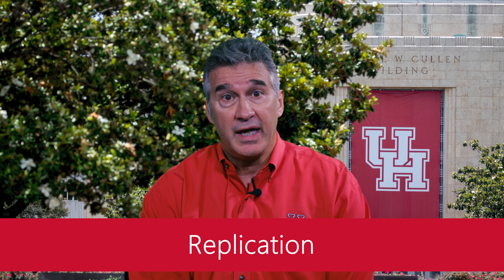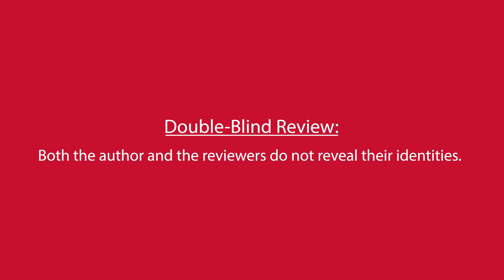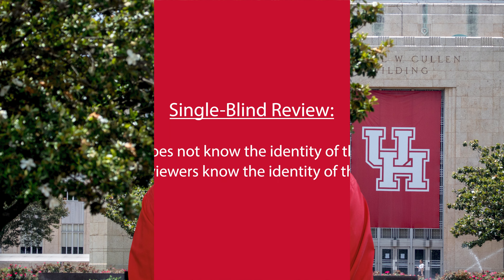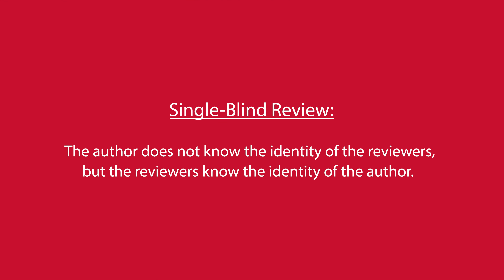Science Series: Scientific Protocols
In this episode of How Things Really Work, Hobby School Dean Jim Granato explains the scientific protocols using replication, peer review, outside audits, reporting, and data distribution to establish credibility and transparency in research evaluation.